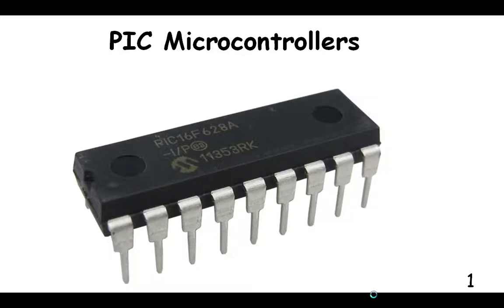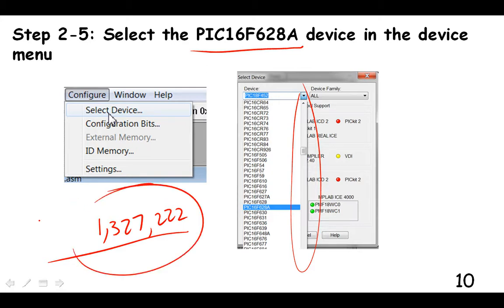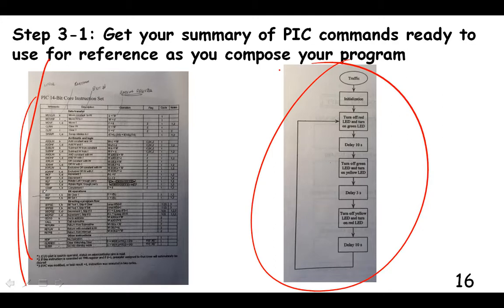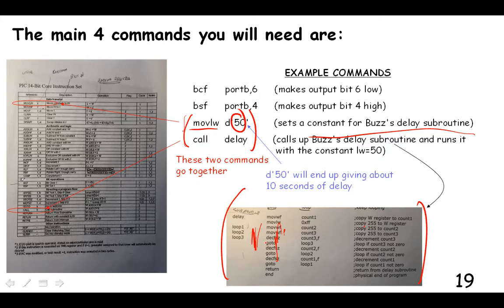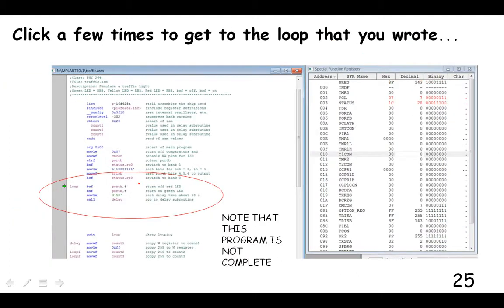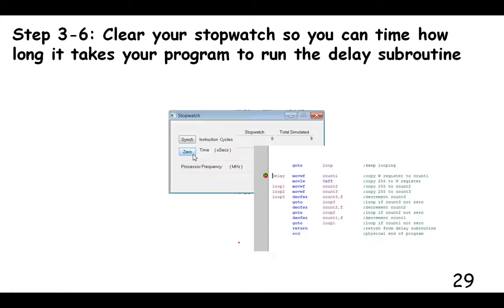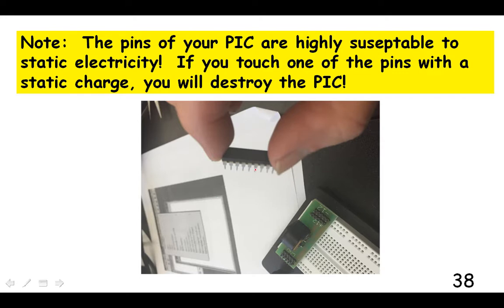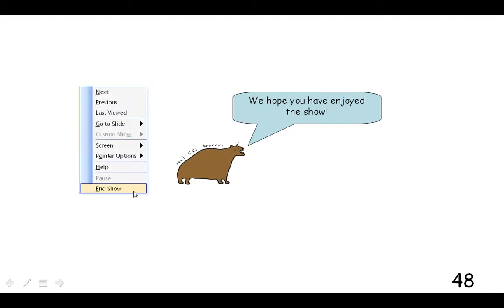Lab 10 PIC Microcontrollers 3